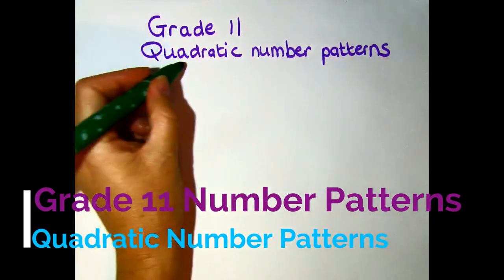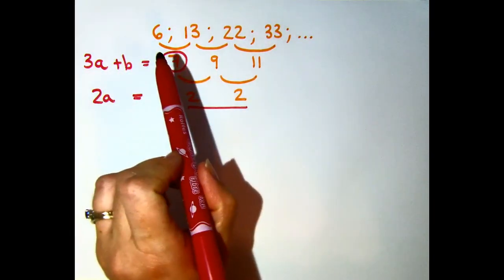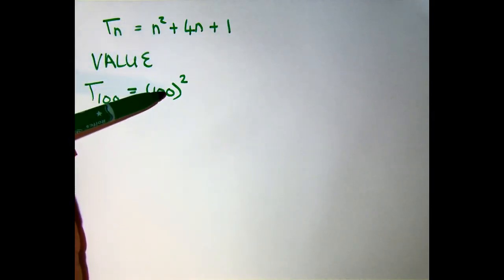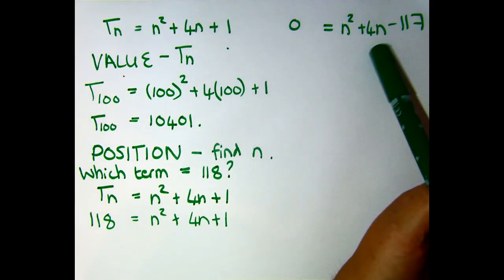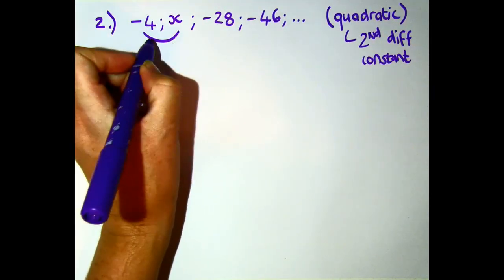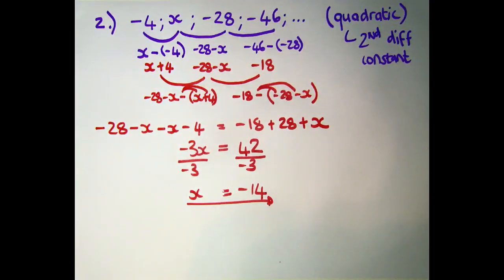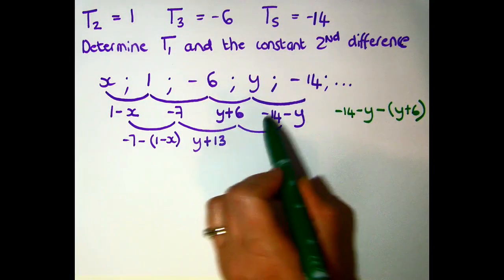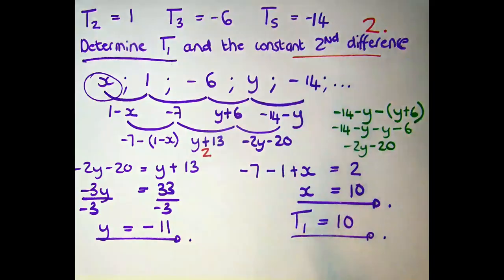Grade 11 Quadratic Number Patterns